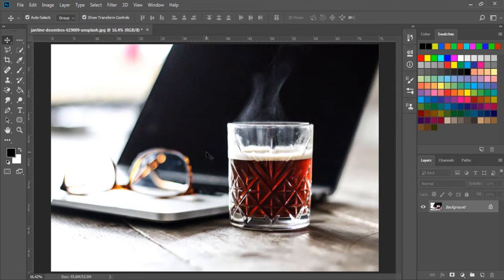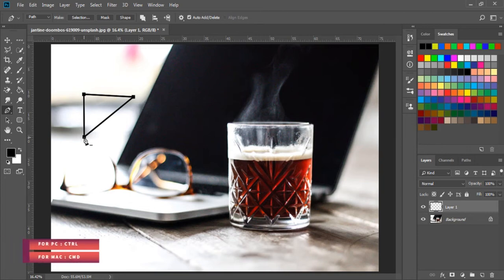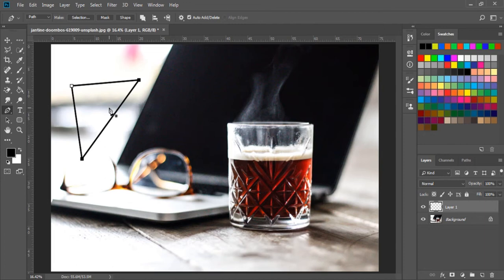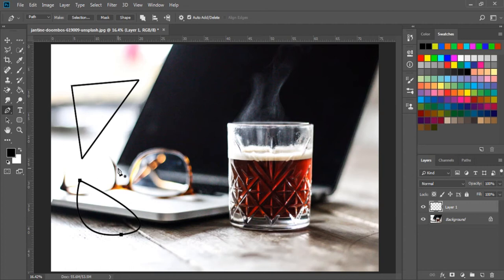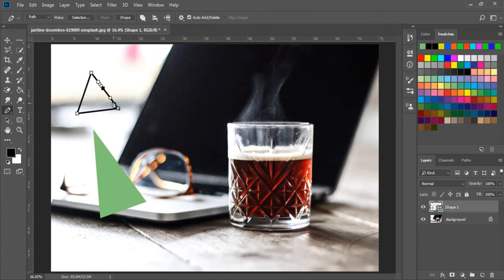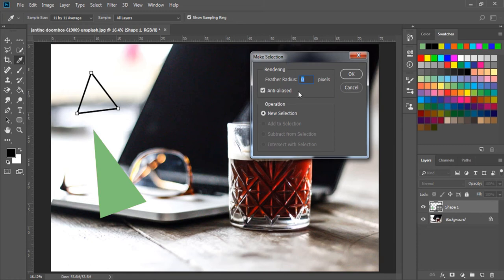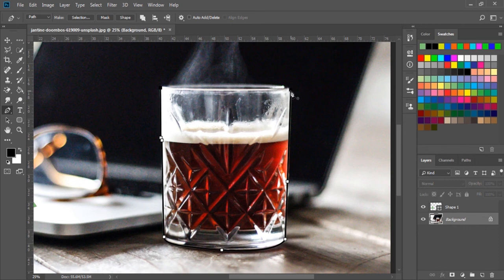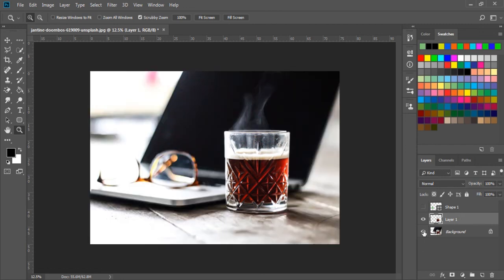Adobe Photoshop - PEN TOOL